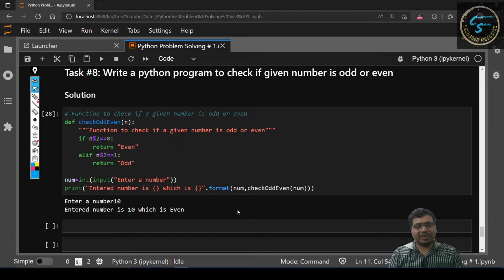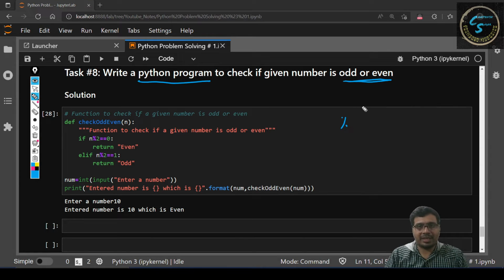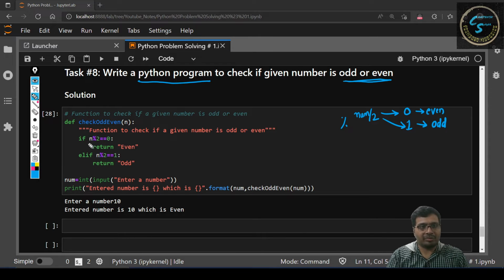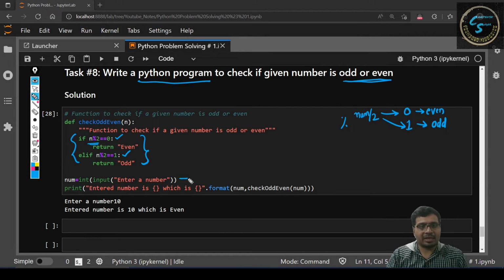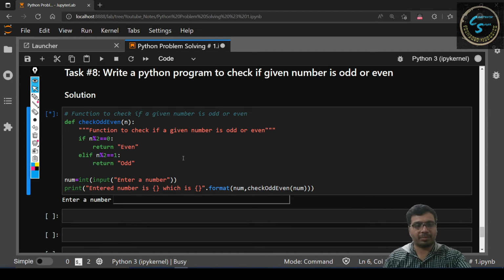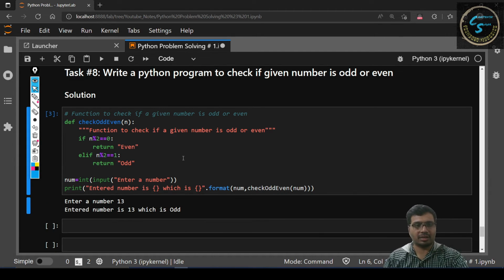How to check if given number is even or odd in python ?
Hi Viewers,
In this video, we will see how to check if a given number is odd or even ?

I am Chaitanya Sagar and I am having more than a decade of experience in Information Technology field. Through The Data Learning Channel, I will try to share my knowledge on various information technology subjects ranging from Quality Assurance, Automation Testing, Machine Learning, Deep learning etc.